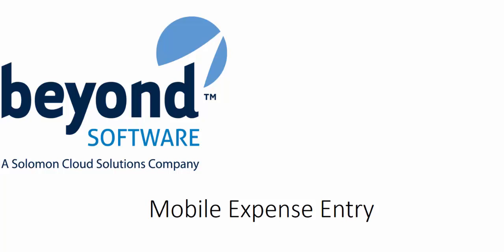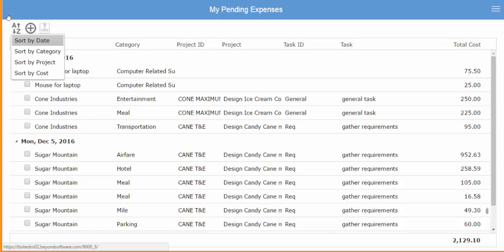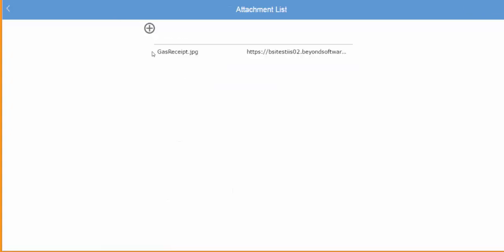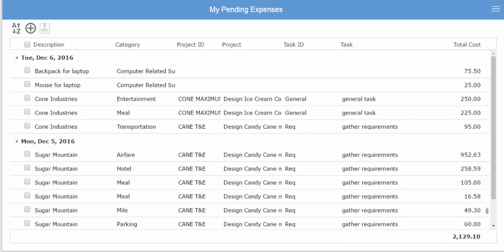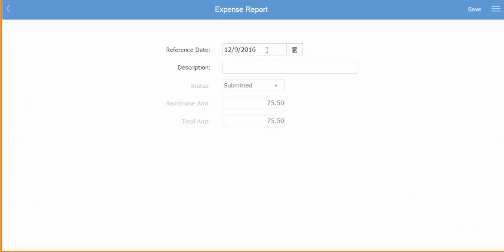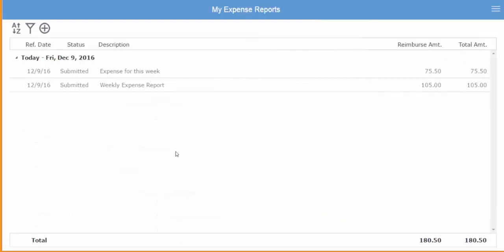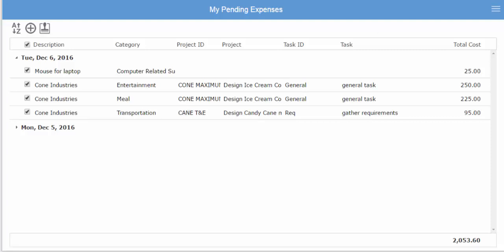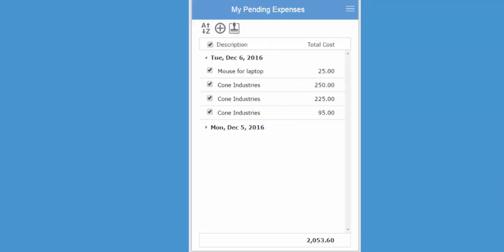Beyond Software - Mobile Expense Entry